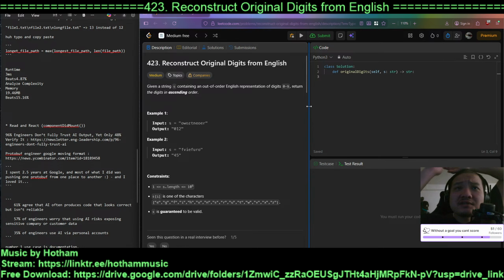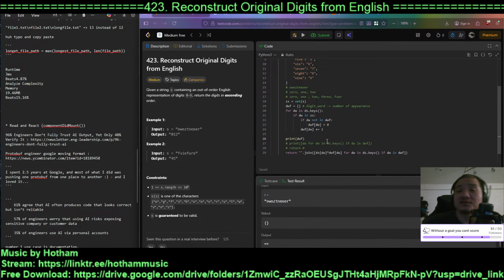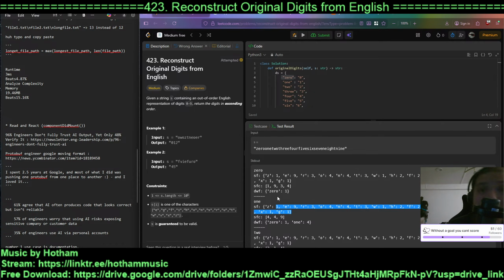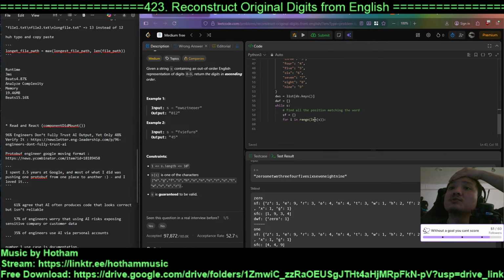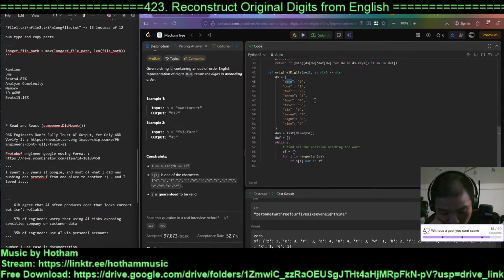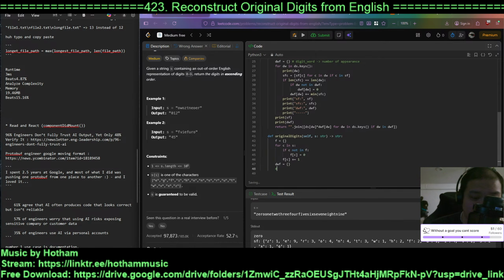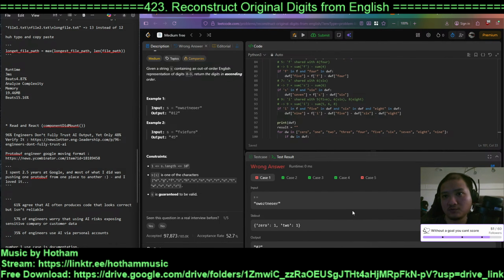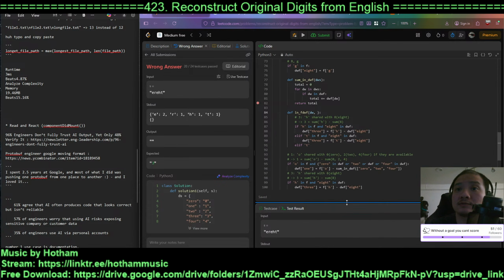Study stream 21